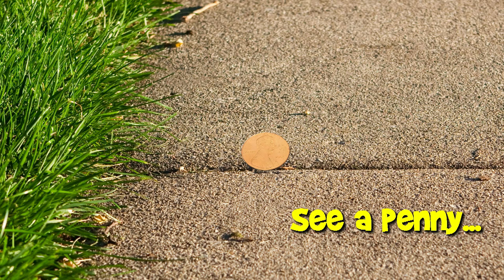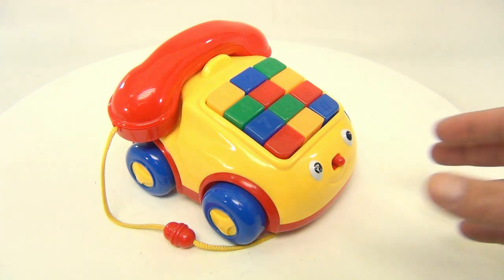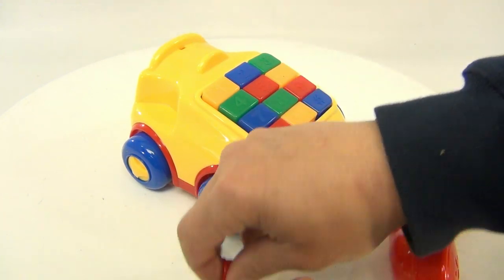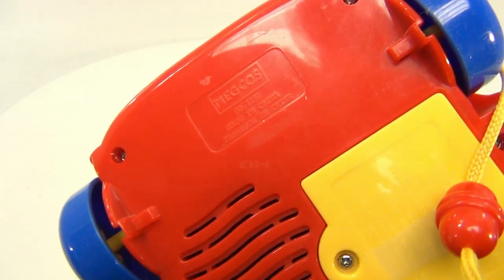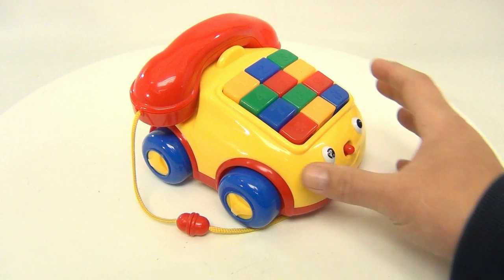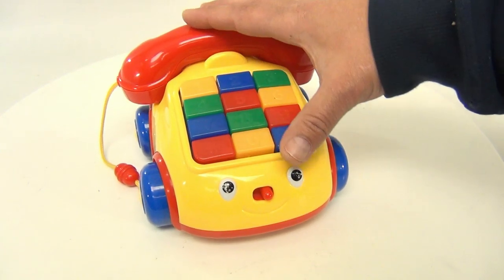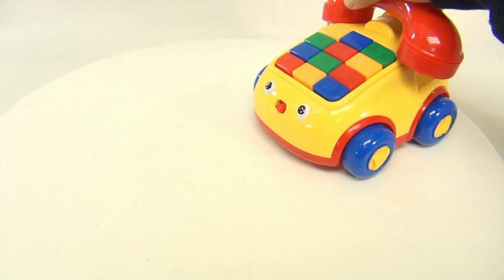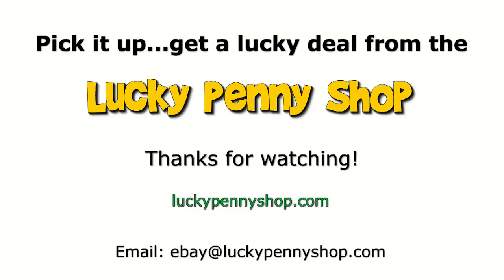Megcos Pull-Along Rolling Musical Numbers Telephone Baby Toy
​​​Watch our product feature video for a Megcos Pull-Along Rolling Musical Numbers Telephone Baby Toy.